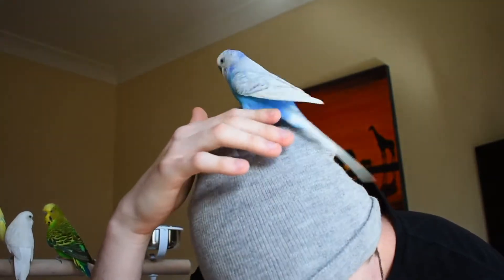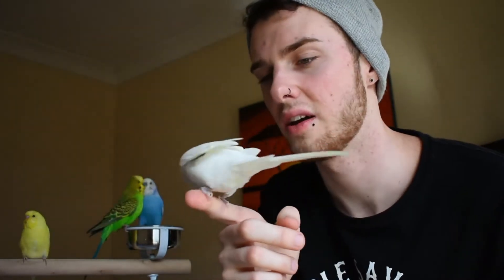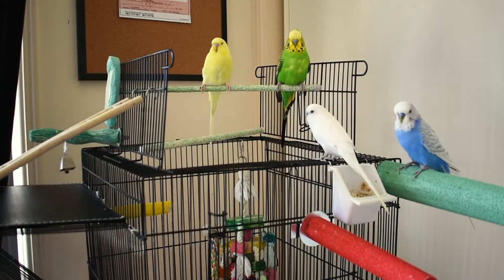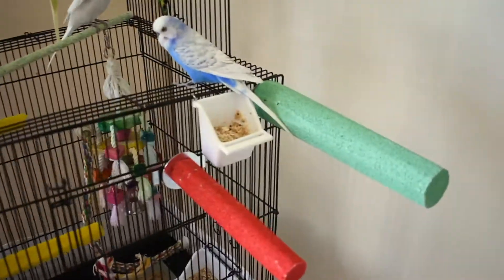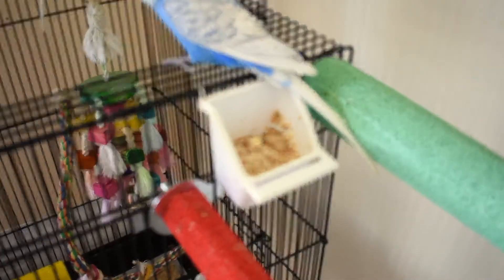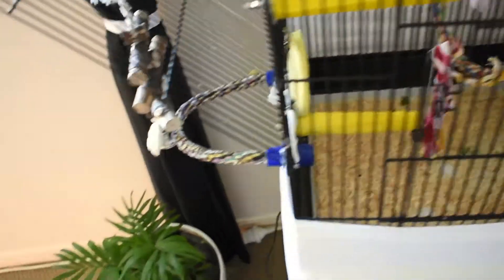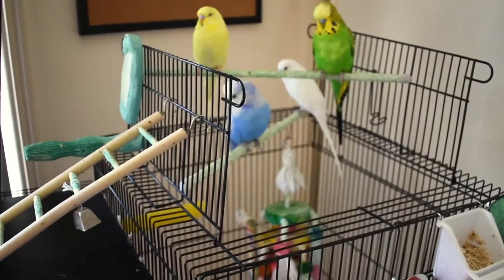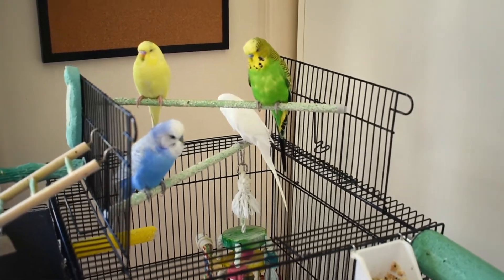MEET THE BUDGIES (SO MANY)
Meet my four of my budgies in this video, let me know if you have any budgies in the comments!

? NEW HERE ?
Hello y’all! My name is Aaron Lewis and I live in Brisbane, Australia. I post new videos on my channel every week! I upload pet videos with the occasional tech video here and there.